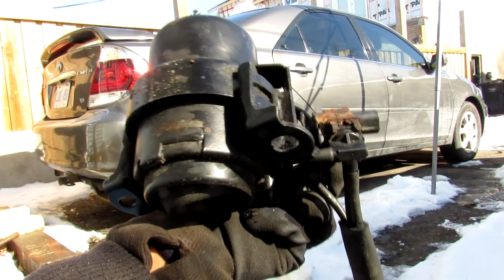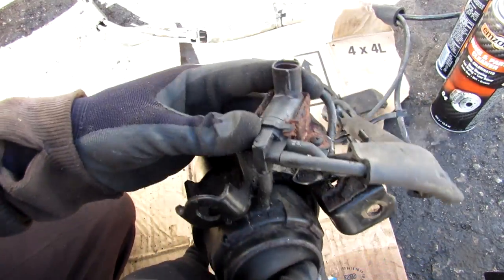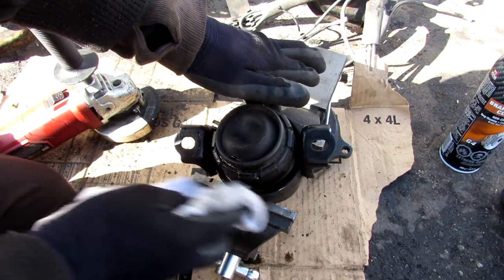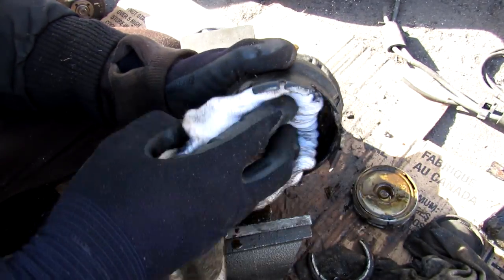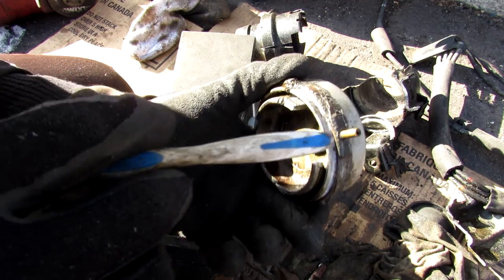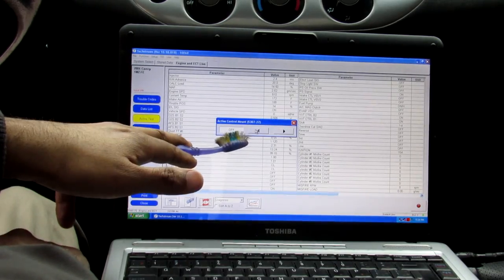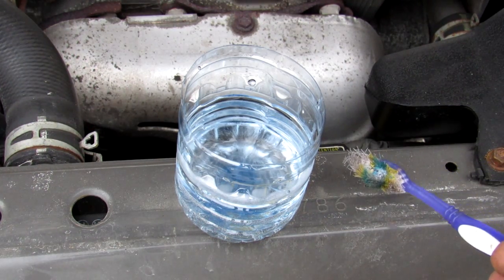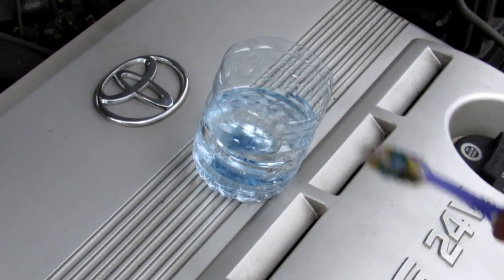How an Active Engine Mount Works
Here's how an active engine mount works to dampen a car's engine vibration.

Engine mounts provide support for the engine on the subframe, and isolate vibration going into the cabin for passenger comfort. They also help maintain other components from wearing out through vibration, such as the exhaust system.

An active engine mount is typically vacuum controlled and filled with hydraulic fluid. Vacuum pressure is applied through a switching valve controlled by the ECU. A diaphragm inside moves, causing a pressure change in the hydraulic chamber. The amount of fluid in the chambers determines the resonating frequency that is allowed to perpetuate from the vibrating engine to the subframe, and thus be felt by passengers.

The ECU determines a set range of pulses to send to the switching valve according to RPM, based on engine tuning. In this video, an active engine mount from a 1999 Lexus ES300 is cut apart to see what's inside and how it works. A practical demonstration follows, with a cup of water resting on the car's frame as the active mount option is cycled on and off.